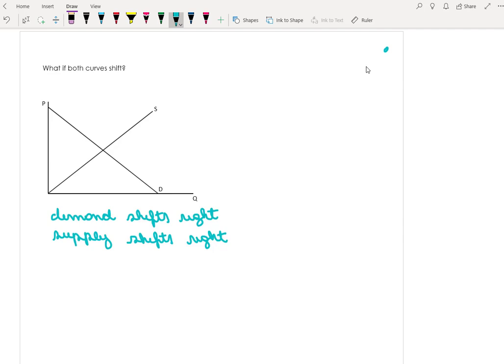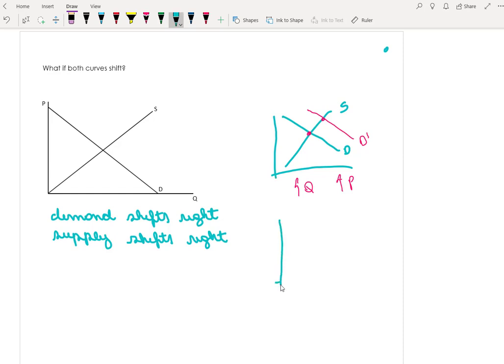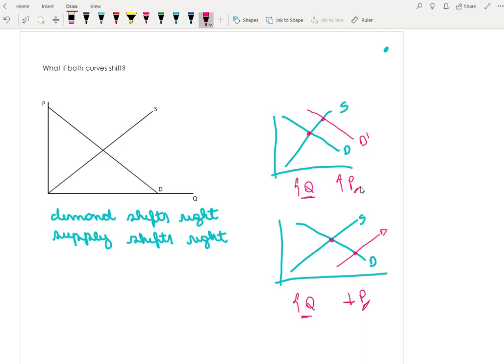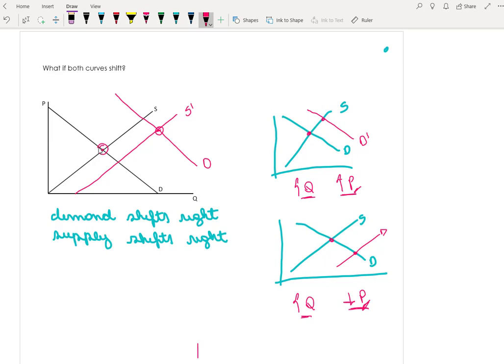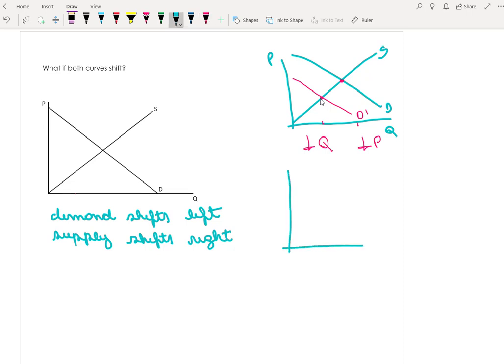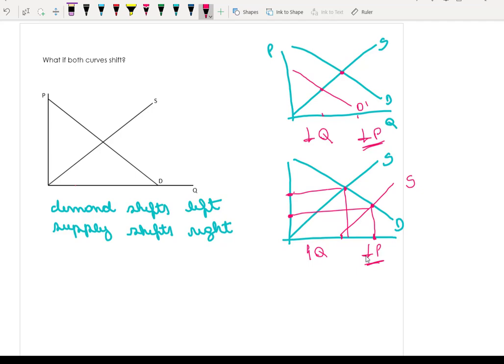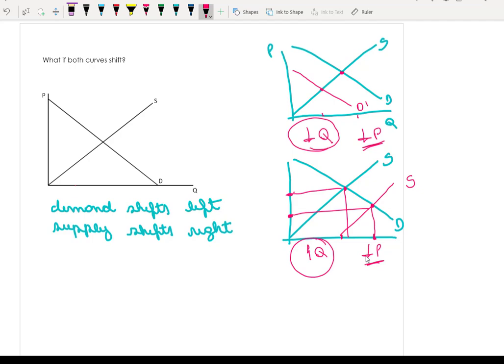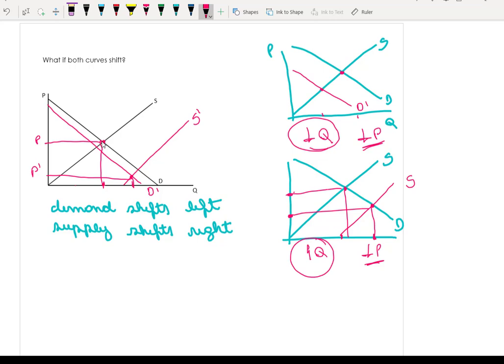Chapter 1.3.2 Part III